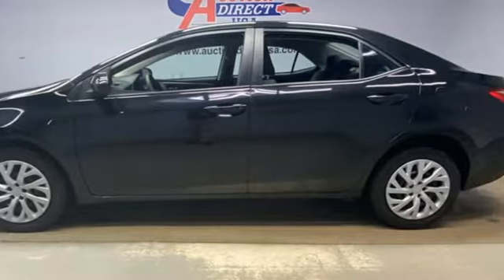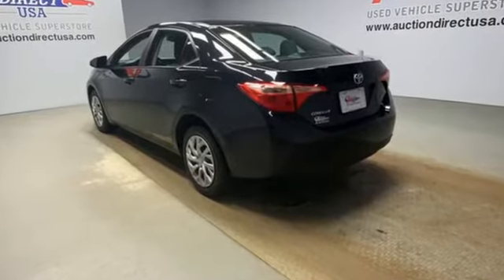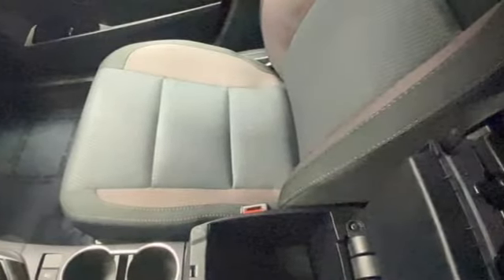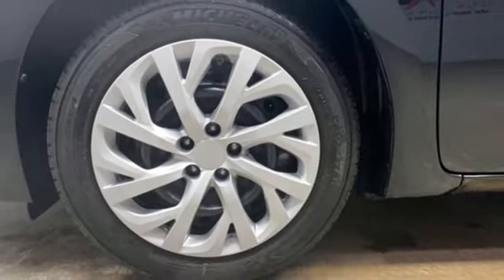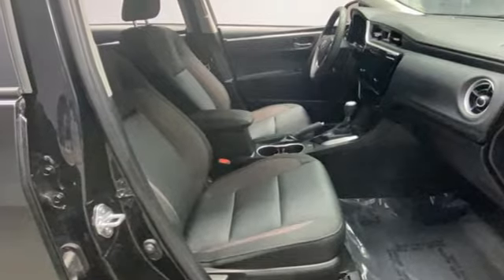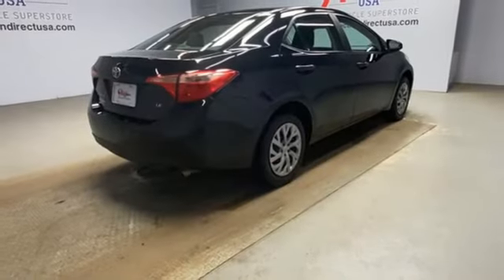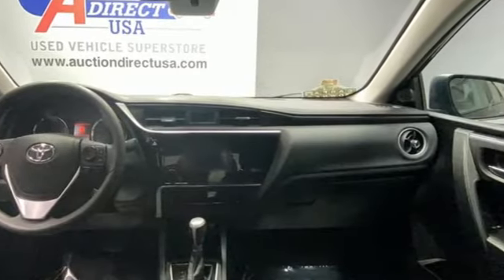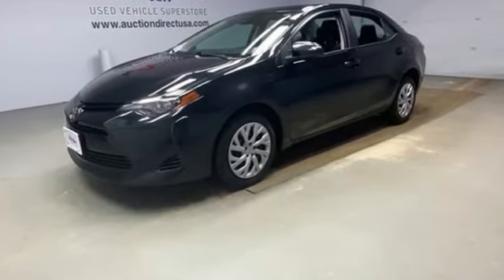2018 Toyota Corolla Rochester NY Victor, NY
Year: 2018
Make: Toyota
Model: Corolla
Trim: LE
Engine: 1.8L I4 DOHC Dual VVT-i
Transmission: CVT
Color: Black
Mileage: 37314
Stock #: VTW39823
VIN: 2T1BURHE4JC005324

Address:
6520 State Route 96